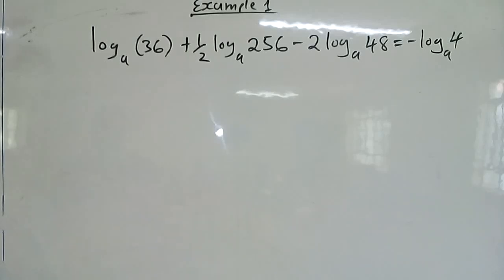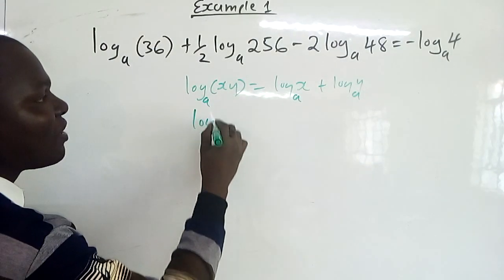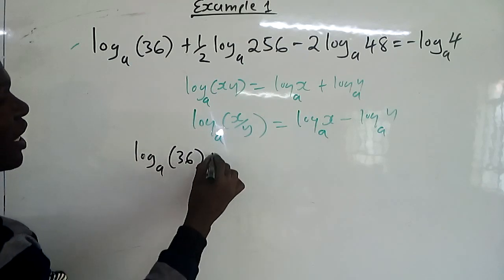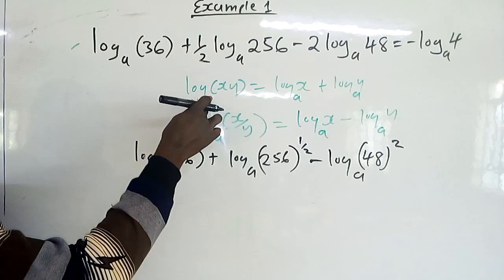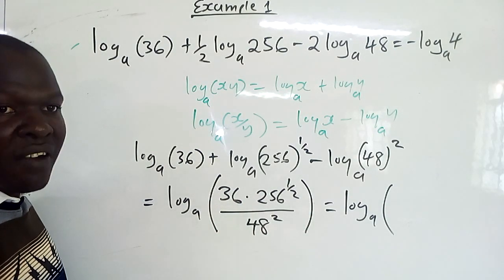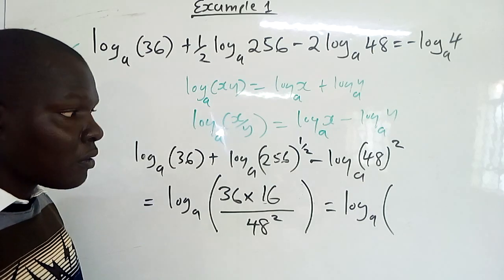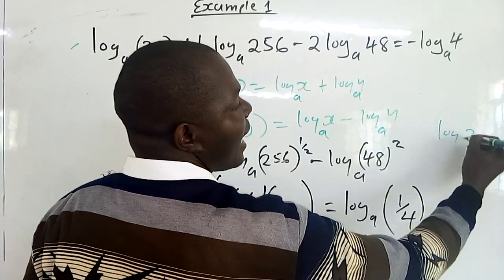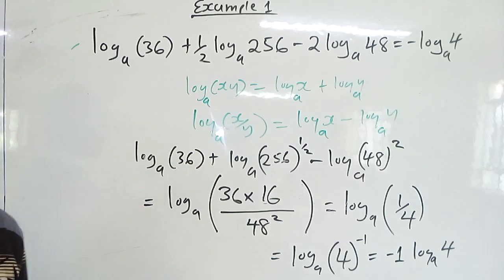Logarithmic Equations: Example 1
How to solve a logarithmic equation
 Show clearly that
〖log〗_a 36+1/2 〖log〗_a 256-2〖log〗_a 48=-〖log〗_a 4